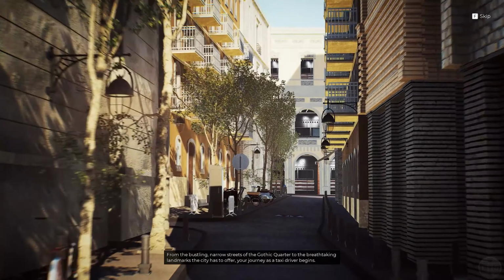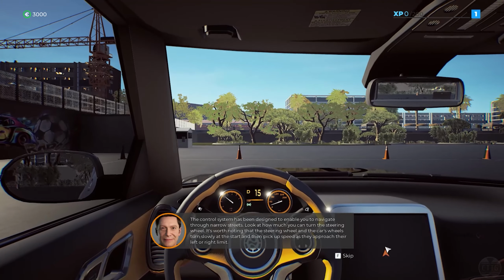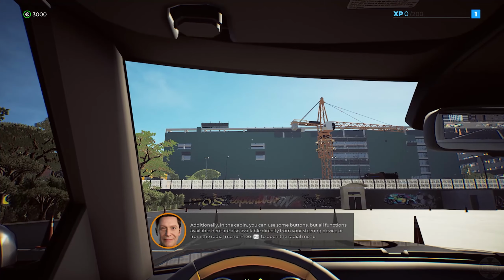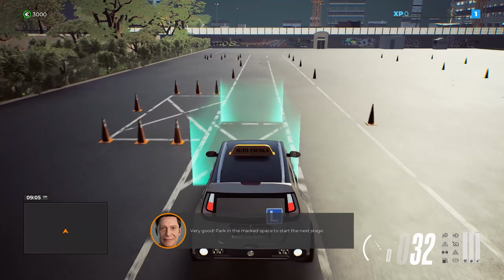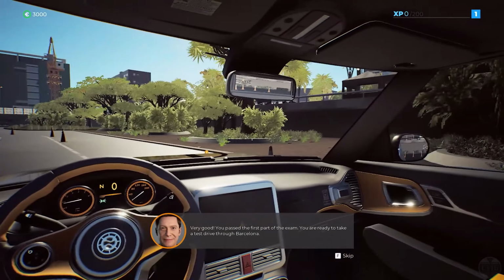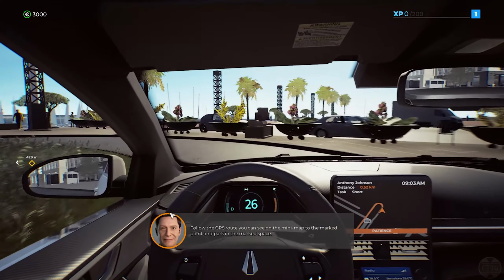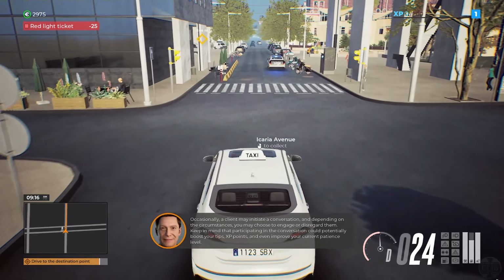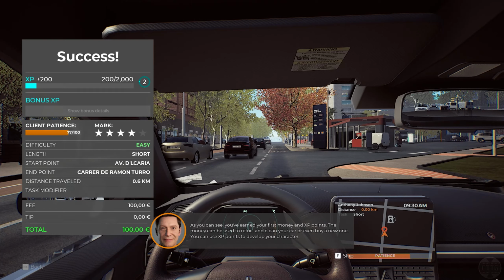Taxi Life A City Driving Simulator - Beginning [ Gameplay ]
Taxi Life A City Driving Simulator Beginning Full Gameplay Walkthrough Friends, since it is a little more difficult to use on the computer, I tried to play as much as I could, this is the first time I played this kind of game for you...

Climb into the driver's seat of your car and your business, transport passengers across Barcelona and grow your company! Can you help relieve the transportation challenges of a city that never sleeps?

It's a very nice game. I'm waiting for your comments.